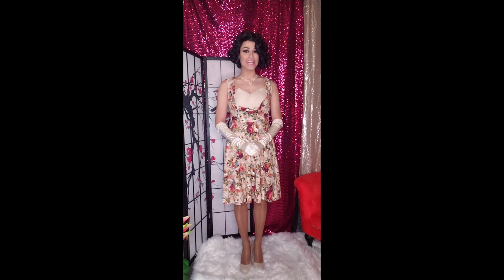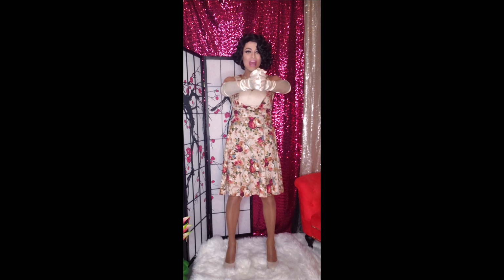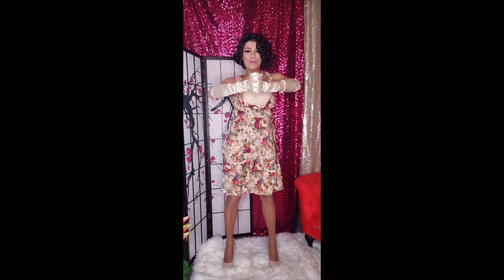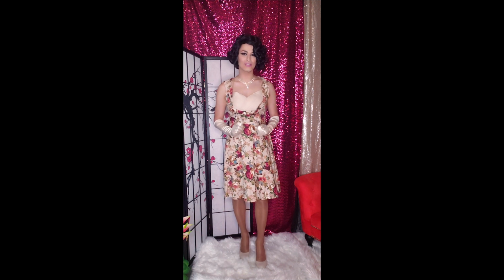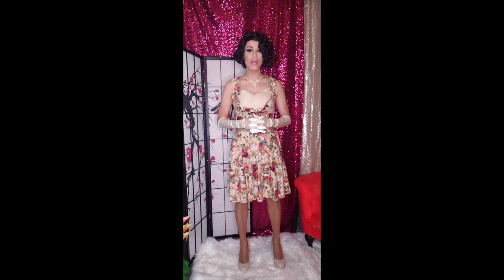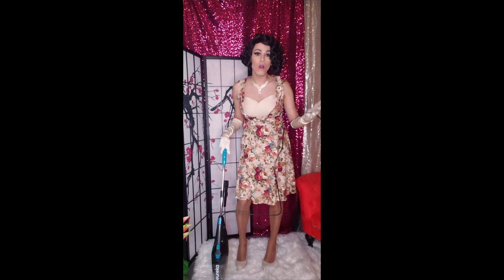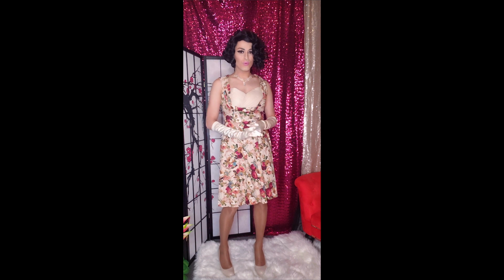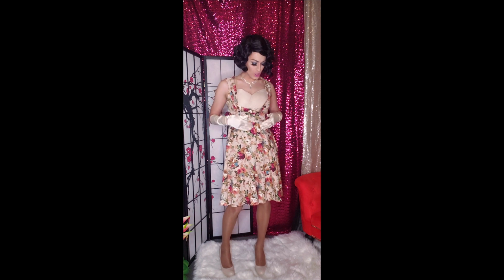Crossdressing At Home - How This Crossdresser Stays in Shape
Working out can be such a drag, but this crossdresser is here to show you some great exercises you can do from home that are easy and fun! Full disclaimer, I am not a professional trainer, just a bored housewife with so much time on her hands between making my husband breakfast and dinner.

I hope you crossdressing fans enjoy this piece. I improved the entire piece. :)
But I'm sure these exercises do work... In heels. :)